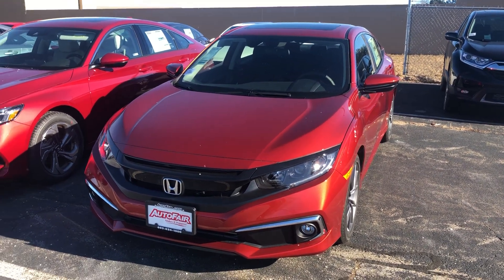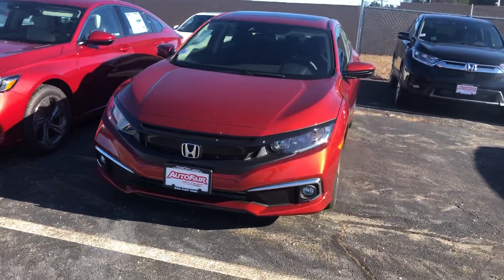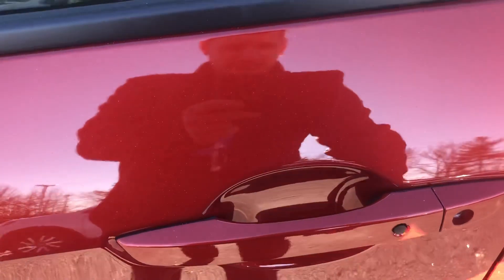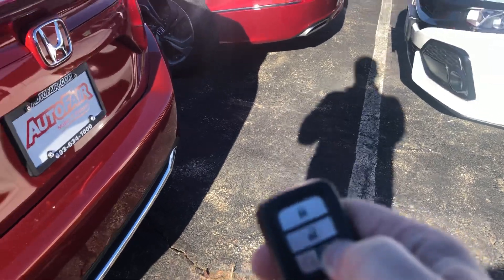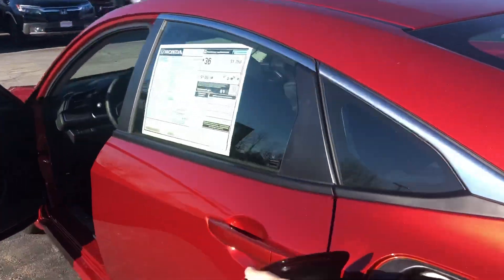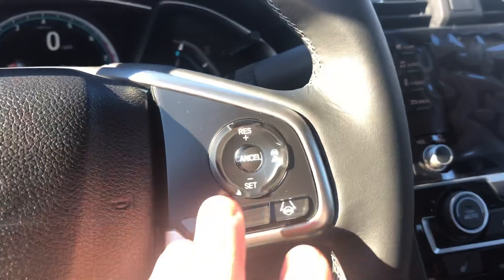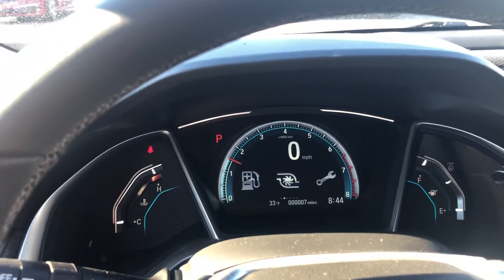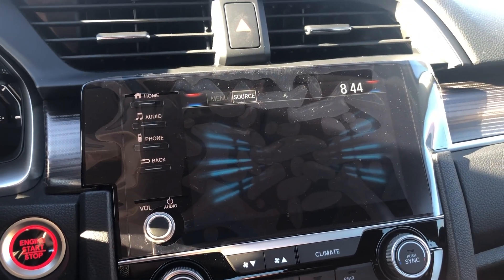Michael here is your 2019 Honda Civic Ex